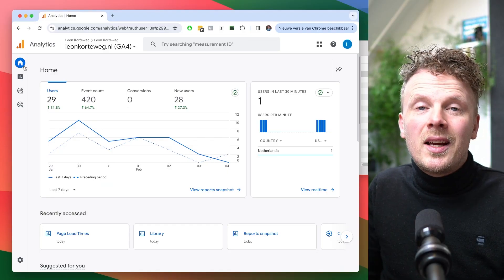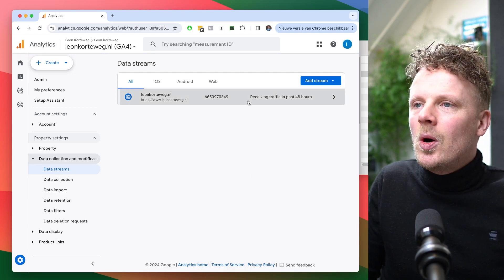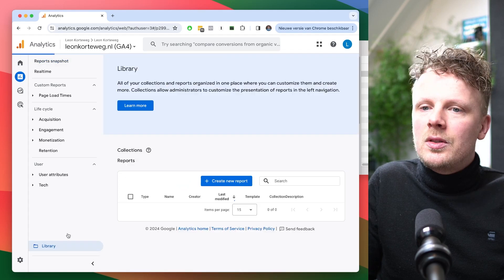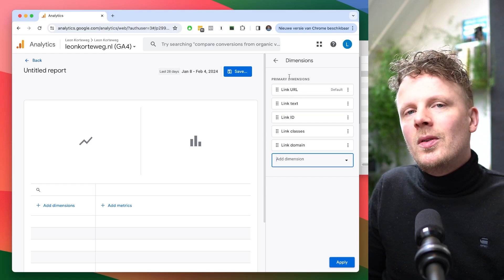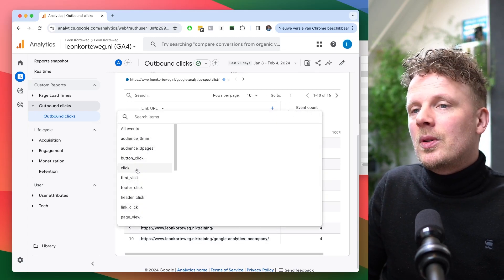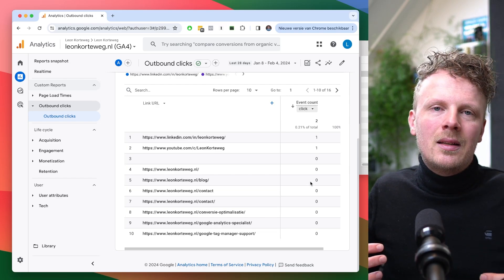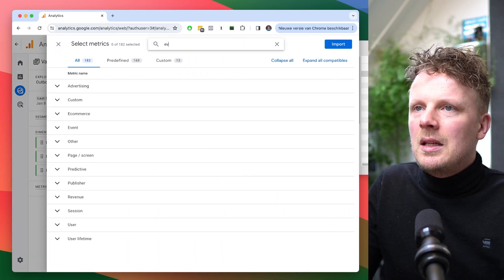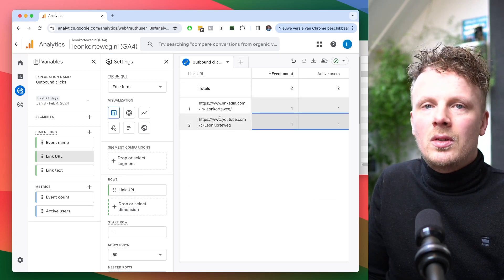Outbound Clicks in Google Analytics 4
Learn how to make an outbound clicks report in GA4.

Do you want to track outbound clicks in Google Analytics 4?  I have good news for you, data it is already collected by default 💪🏻 It is only hidden; there is no default event report (yet). In this video I’m going to show you how to actually use the data by building an outbound clicks report in GA4.

Timestamps:
0:00 Introduction
1:06 Outbound clicks in Google Analytics 4
2:19 Make an Outbound Clicks report (Library)
5:29 Make an Outbound Clicks report (Exploration)
6:15 Closing thoughts